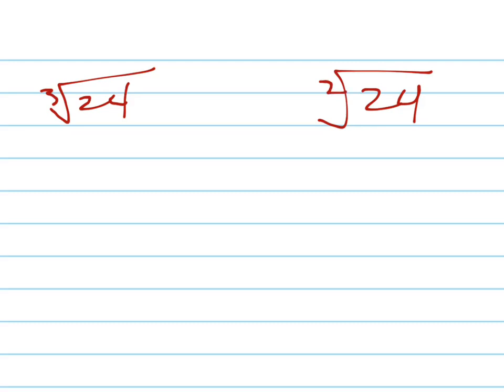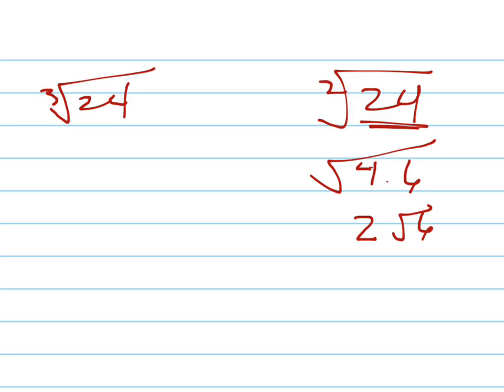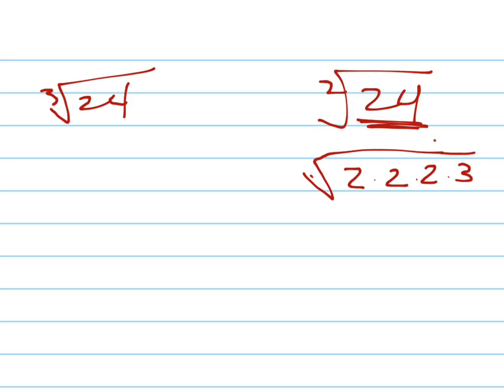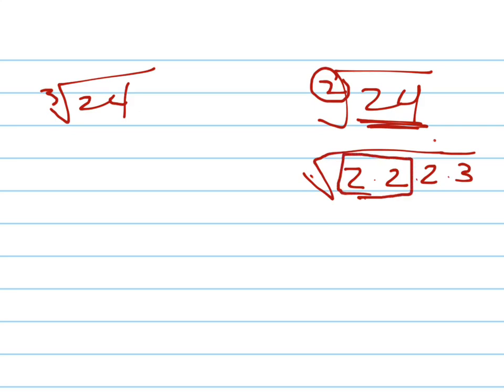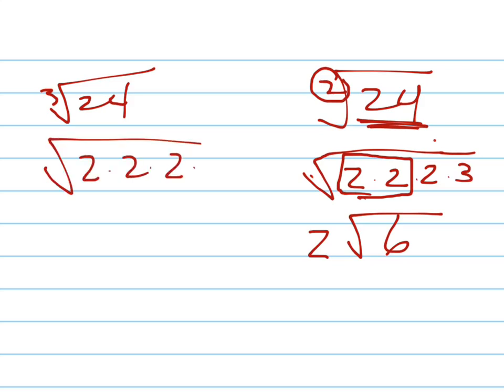Simplify cuberoot 24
Simplify radical expression using Mr. Dwyer's "jailbreak" method.